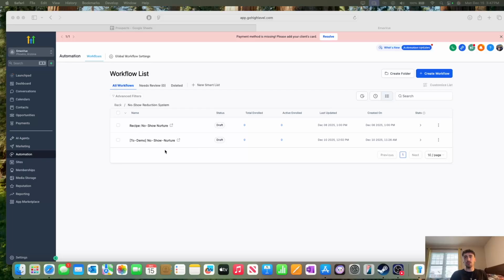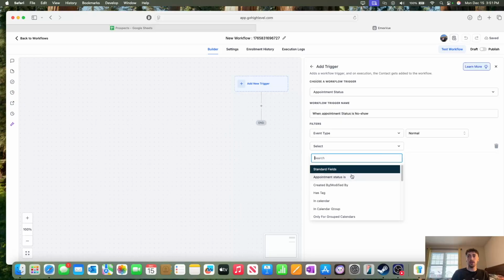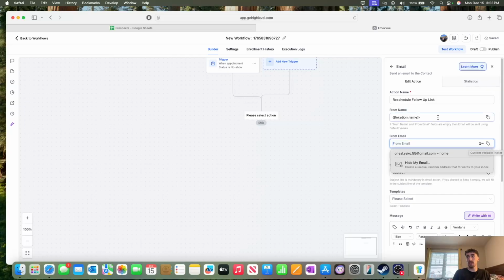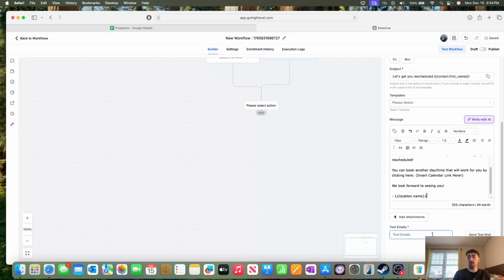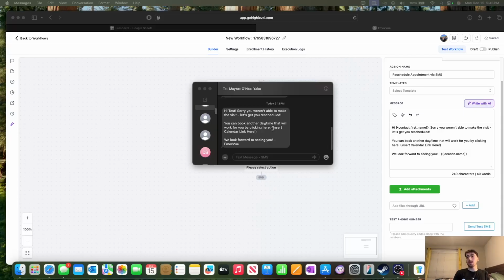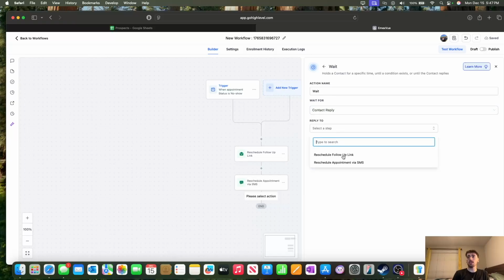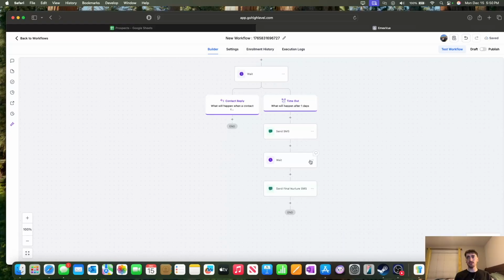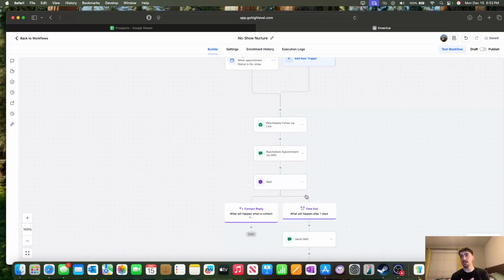Turn No-Shows Into Bookings: Med Spa Automation Workflow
Stop losing revenue to no-shows! In this video, I show a complete automated workflow in GoHighLevel that helps med spas reduce missed appointments and keep your schedule full.
In this workflow, we cover:
✅ Automated SMS reminders
✅ Email follow-ups for missed appointments
✅ Workflow triggers to keep clients engaged